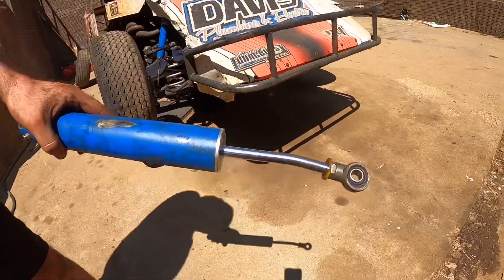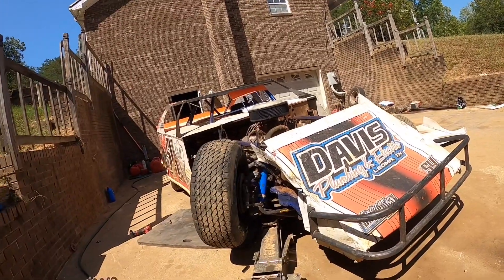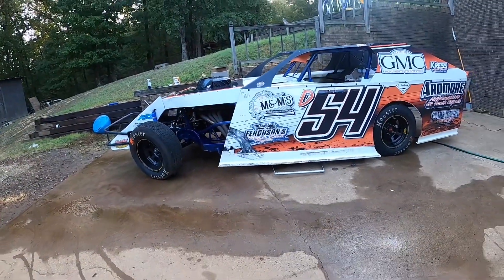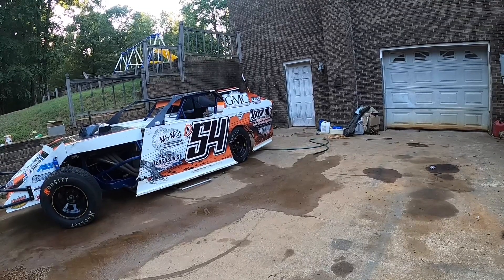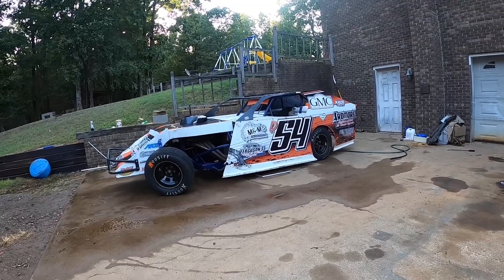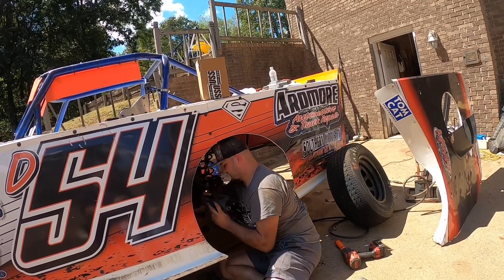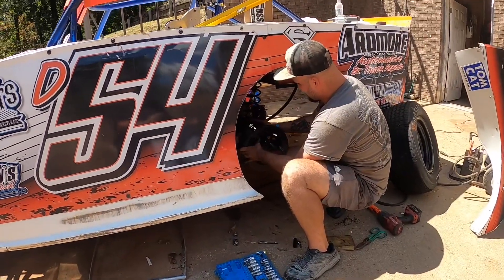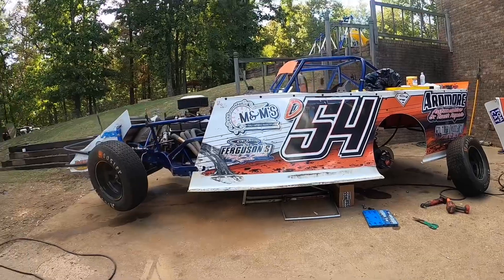Getting ready to go racing for $5000 with the Tri-state Modified Series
Getting ready for our biggest race yet and our first time running topless